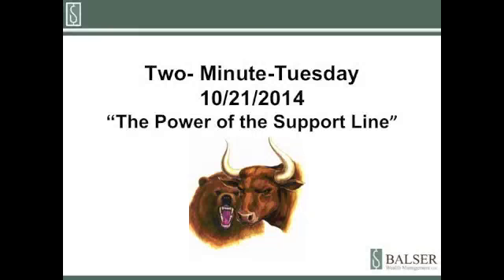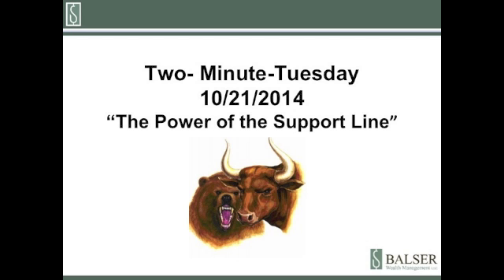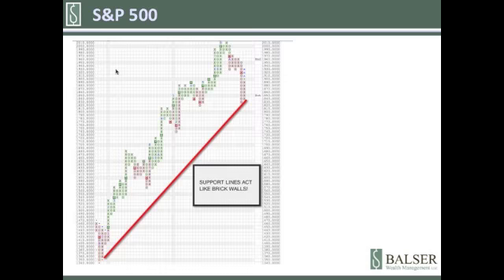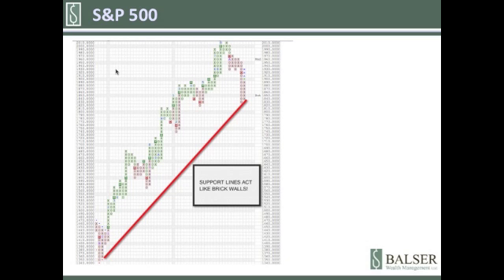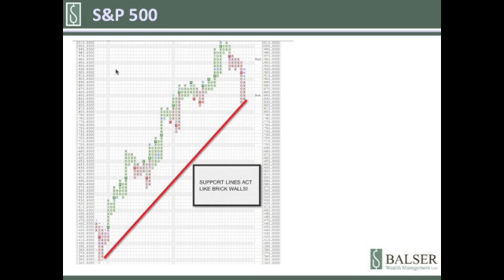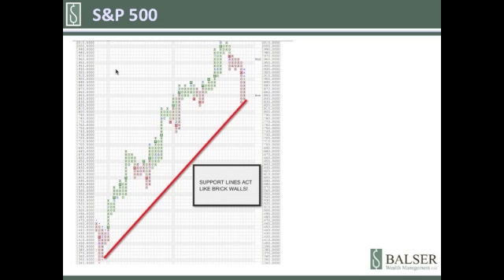Two-Minute-Tuesday 10-21-14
Roger gives his two cents about the power of support lines.